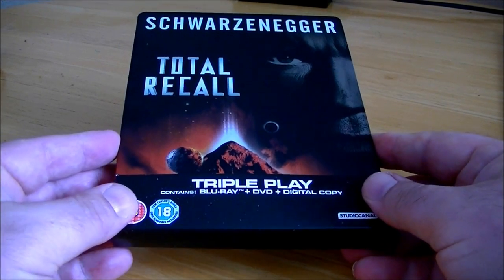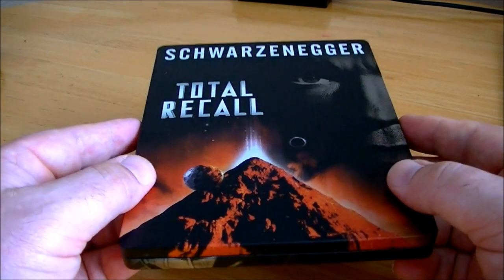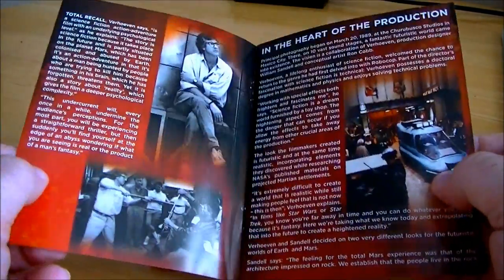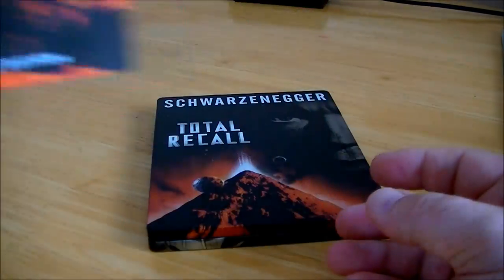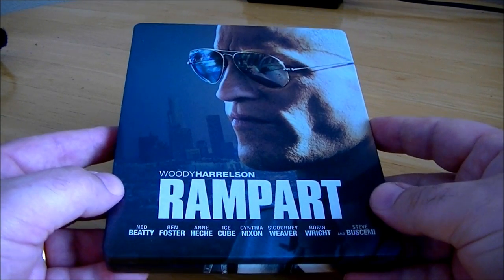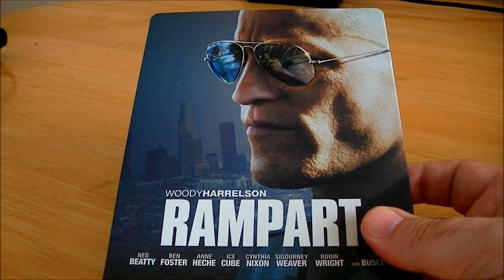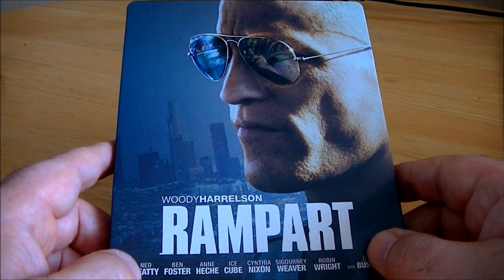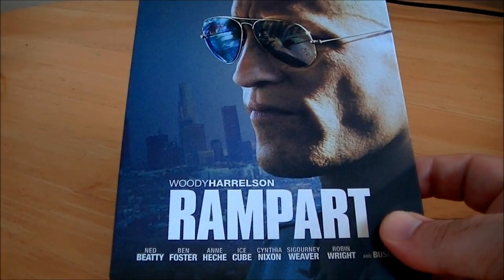Total Recall and Rampart Blu-Ray Steelbook Reviews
Here are my reviews of the latest steelbooks I have purchased